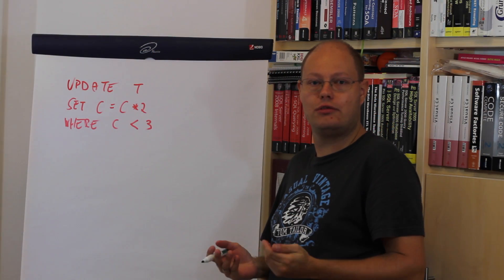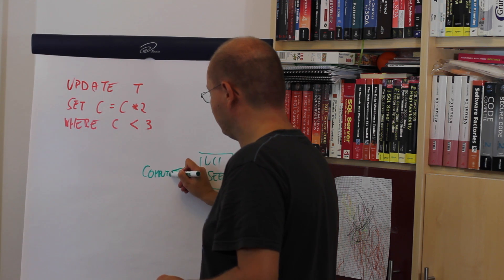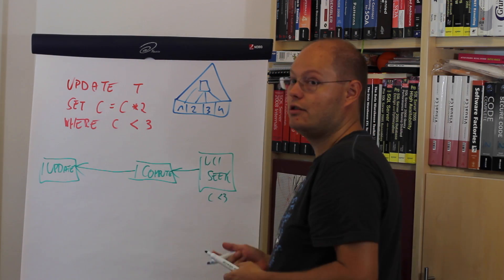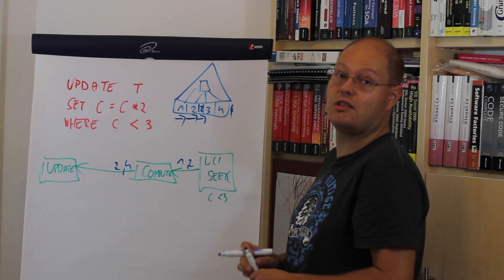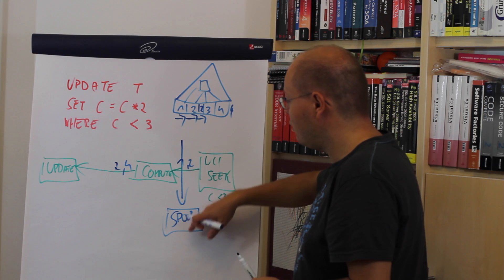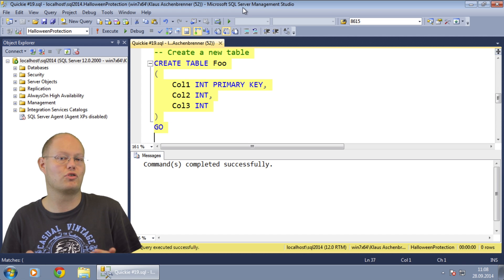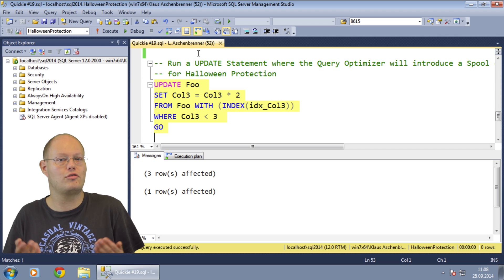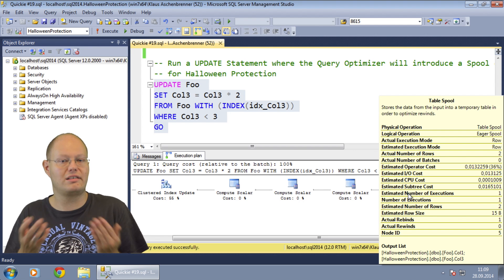SQL Server Quickie #19 - The Halloween Problem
In this SQL Server Quickie I'm talking about the Halloween Problem in SQL Server. You can find the scripts that were used for the demonstration here: